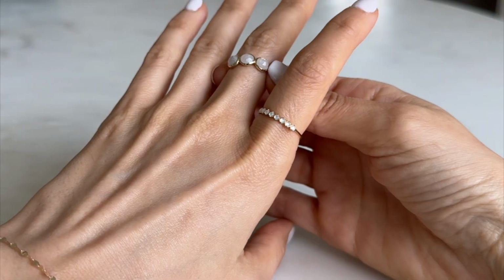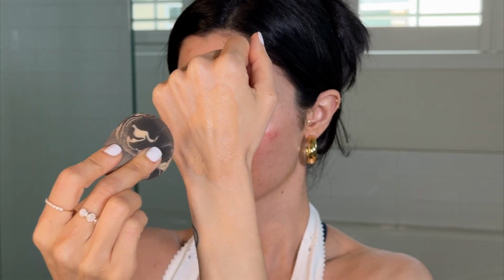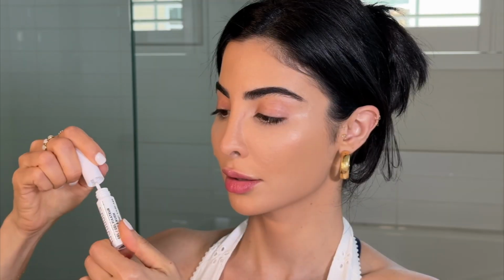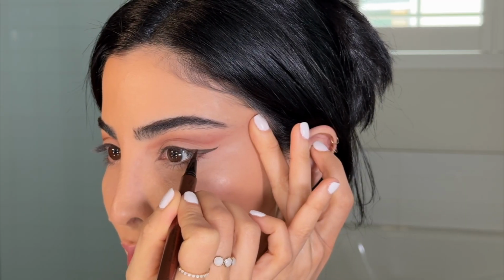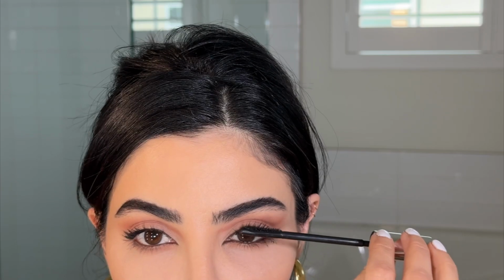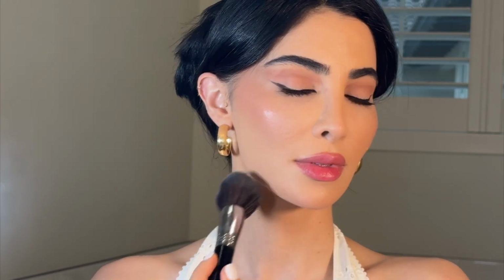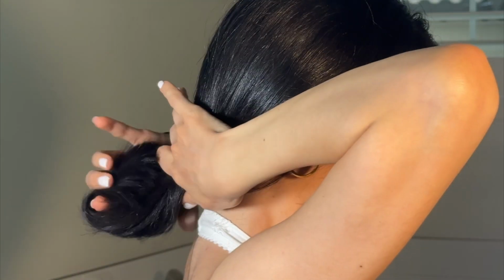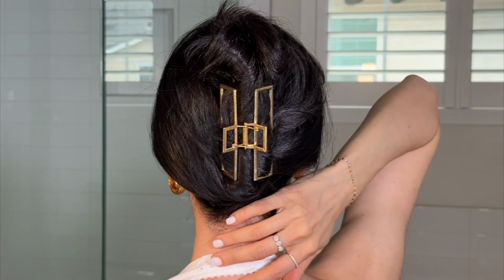RICH GIRL with feline eyes makeup | Linjer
Rich Girl makeup Sexy & Mesmerizing eyes.

Linjer jewlery worn in video:
- Large Bold Hoop Earrings - Mina
- Pearl Drop Earrings - Mathilde
- Moonstone Ring 14k Gold - Elisa
- June Birthstone Ring 14k Gold - Mother of Pearl
- Petal Chain Bracelet 14k Gold - Florence

Products:

Lawless Forget the Filler Foundation 7L

Milk Makeup Future Fluid Creamy Hydrating Concealer 5W

Milk Makeup KUSH Clear Eyebrow Lamination Gel

NARS Afterglow Tempting Eyeshadow Palette (used the UNWRITTEN shade for my cut crease)

Too Faced Born This Way The Natural Nudes Eyeshadow Palette (used the SWAN shade for the lid and brow bone)

Too Faced Better Than Sex Easy Glide Waterproof Liquid Eyeliner

Arches & Halo brow powder (used for my brows and topped the liquid liner with this)

Prada Pradascope mascara

WONDER BEAUTY BLADING LIP STAIN MASQUE in shade Charming

bareMinerals COMPLEXION RESCUE Liquid Blonzer Blush + Bronzer in shade Kiss of Pink

bareMinerals ORIGINAL Mineral Veil Talc-free Pressed Setting Powder

YSL LOVESHINE PLUMPING LIP OIL GLOSS in shade Lucky Moonstone